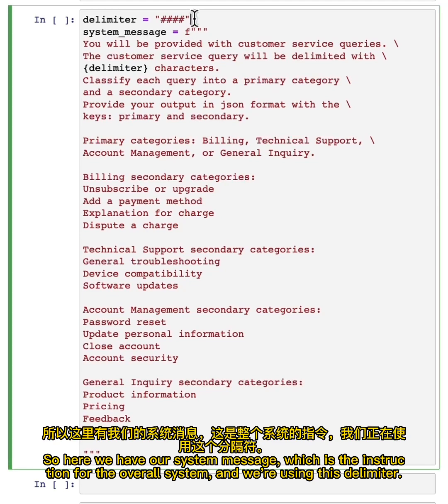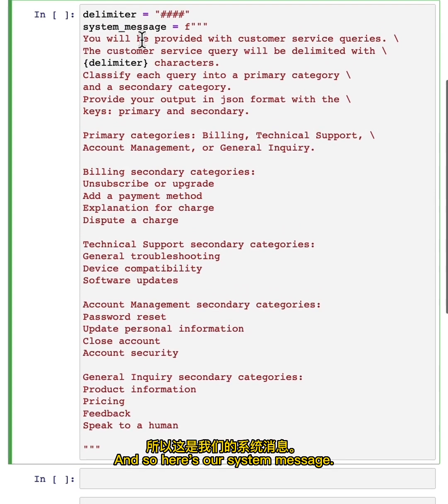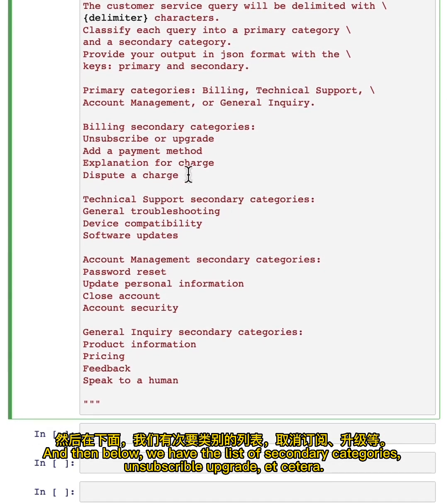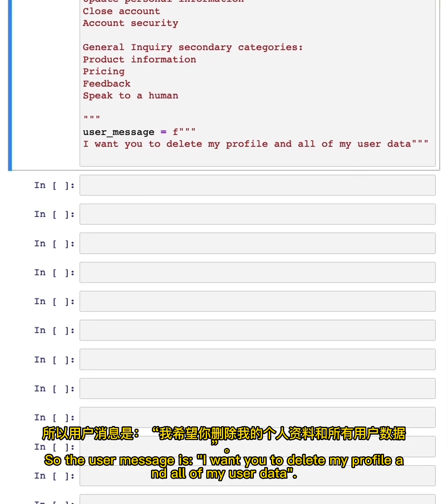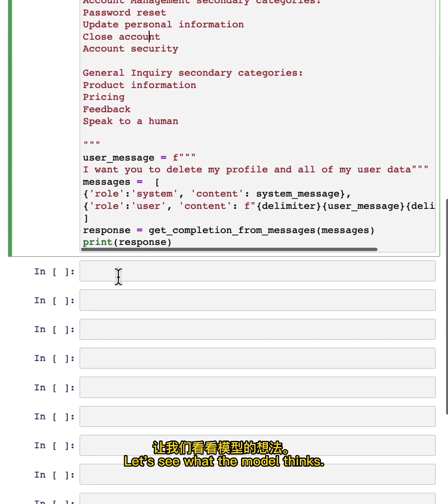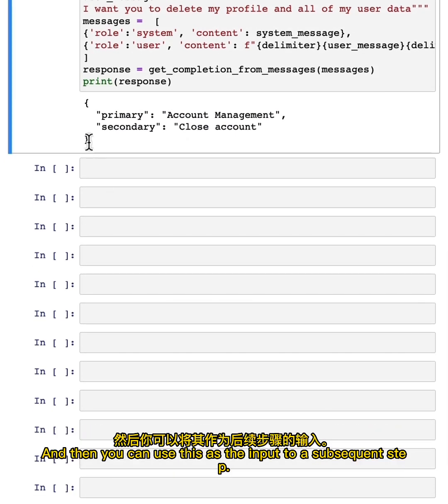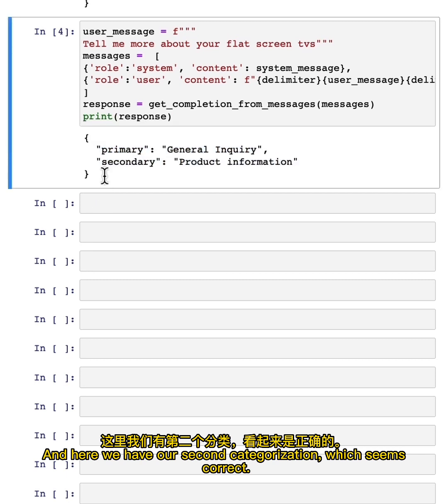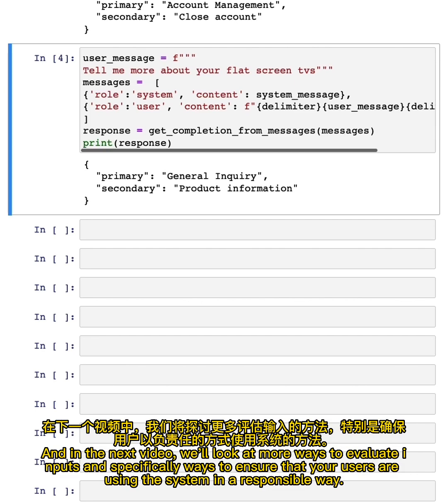使用ChatGPT API构建系统2——输入评估： 分类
吴恩达和OpenAI合作的新的“Building Systems with the ChatGPT API | 使用ChatGPT API构建系统”的课程的第二课《Evaluate Inputs: Classification|输入评估： 分类》